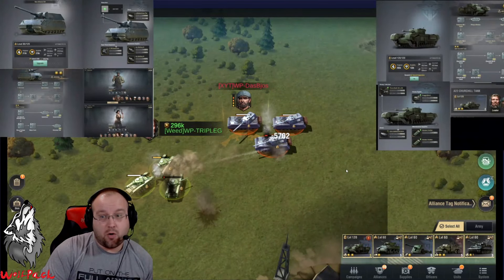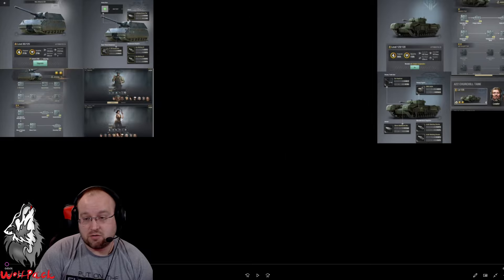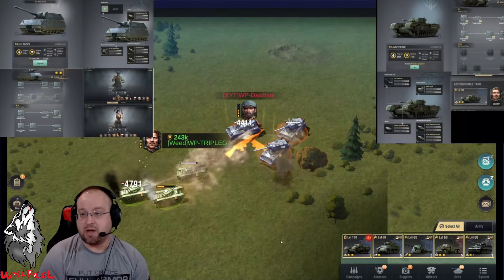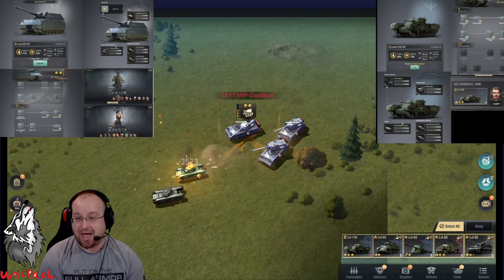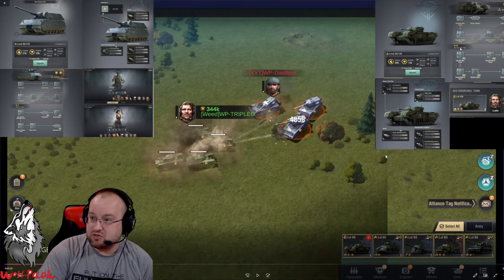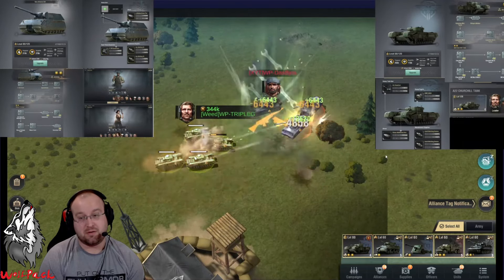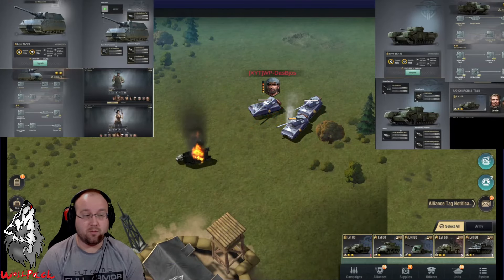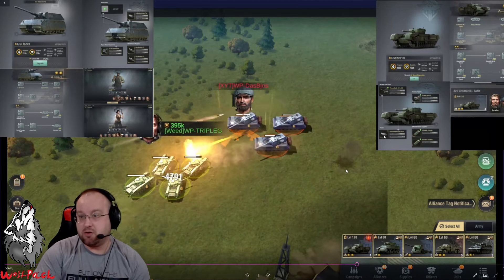Warpath - Troops - Upgrades vs Mods vs Parts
Which is better to upgrade in Battle?
 - Discord (Grantz#3758)
 - Look for codes and drops on games